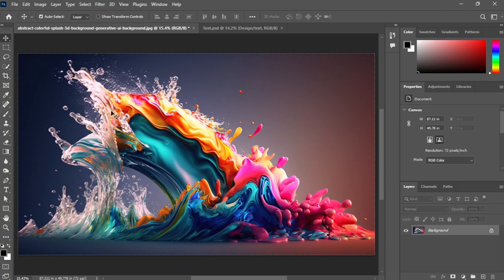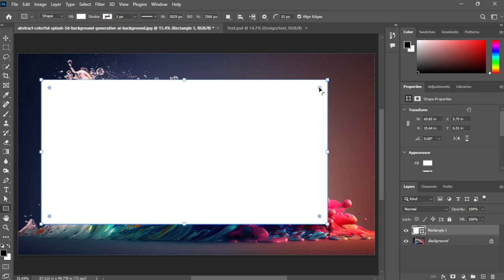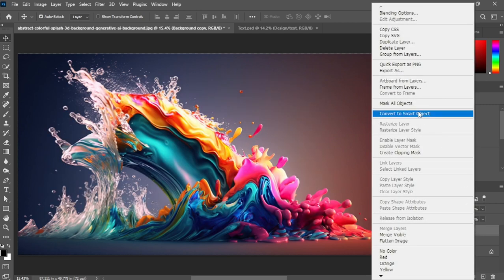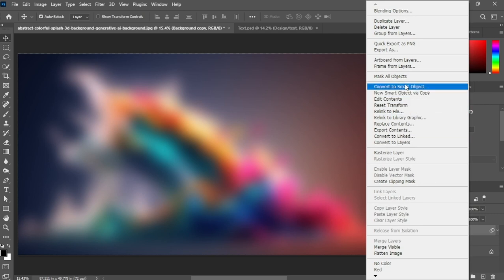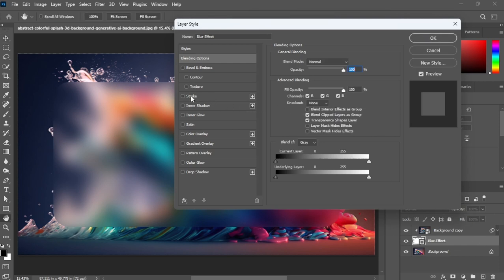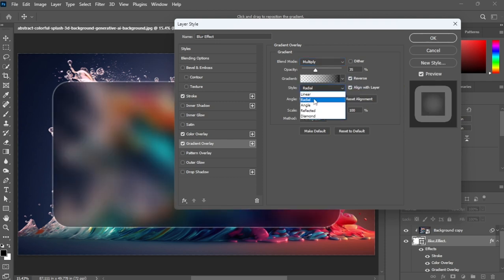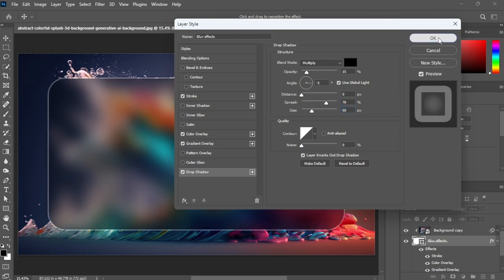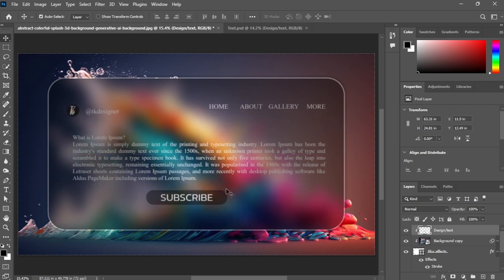Glassmorphism: The Trendy UI Design That'll Make Your App Look 10x Better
Learn how to create a stunning Glass Morphism Effect in Photoshop with this easy-to-follow tutorial. In this video, we'll show you how to achieve a transparent morphism effect that will give your designs a sleek and modern look. From transparent layers to fancy overlays, we'll cover all the morphism techniques and styles you need to know to take your Photoshop skills to the next level. Whether you're a beginner or an experienced designer, this tutorial is perfect for anyone looking to add some glassmorphism effects to their designs. We'll also cover how to create a blurry figma effect and achieve a transparent blur effect in Photoshop. So, if you're ready to learn how to create a Glass Morphism Effect easily, watch this video now and start designing like a pro!